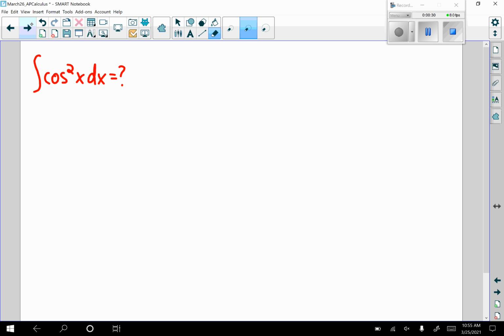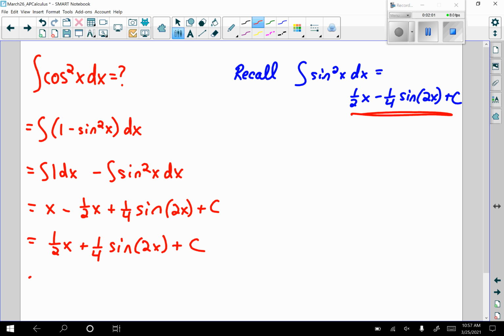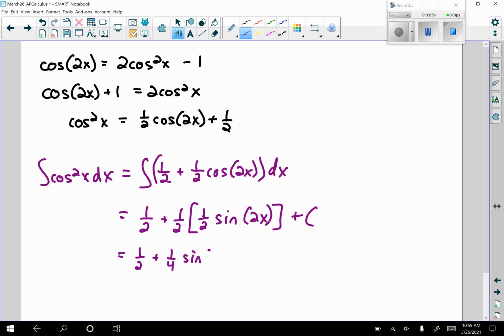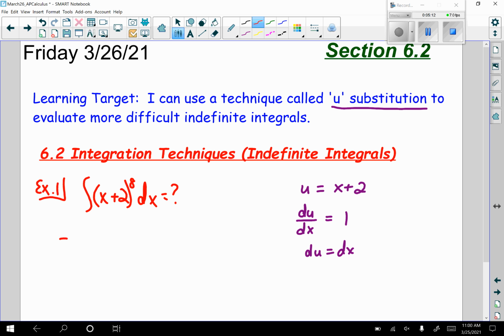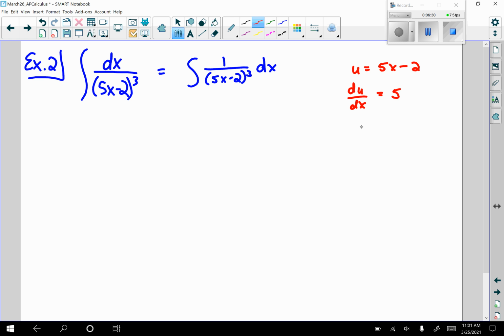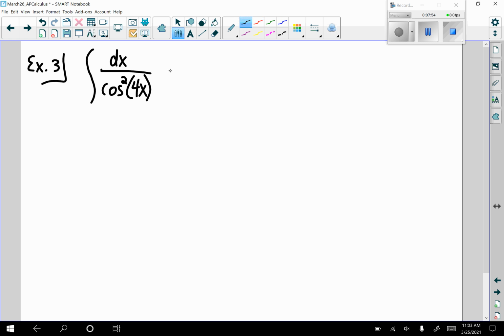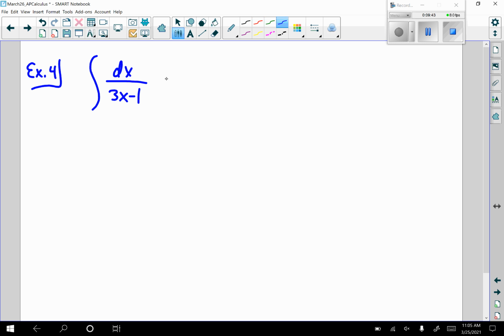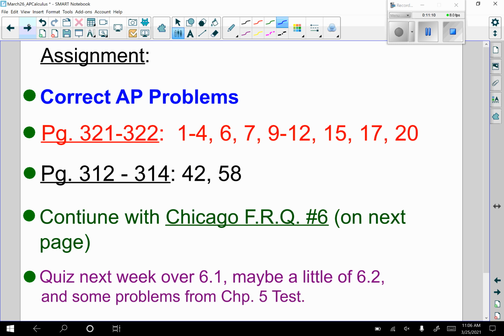March 26 AP Calculus Notes and Assignment